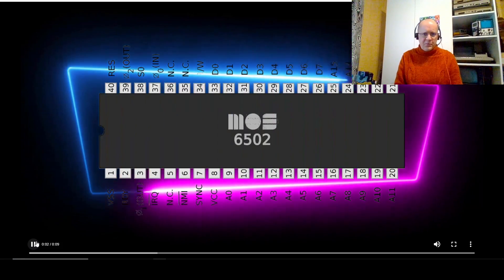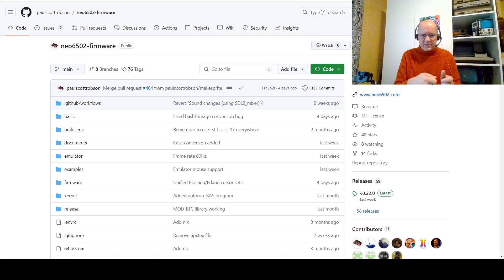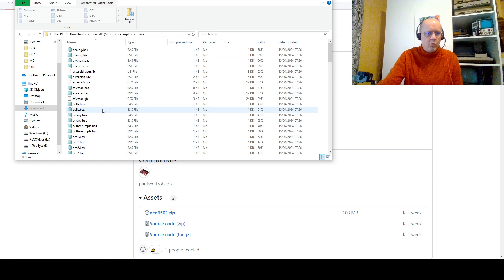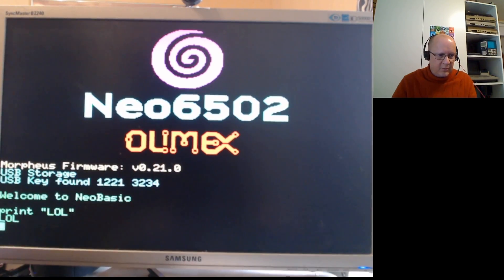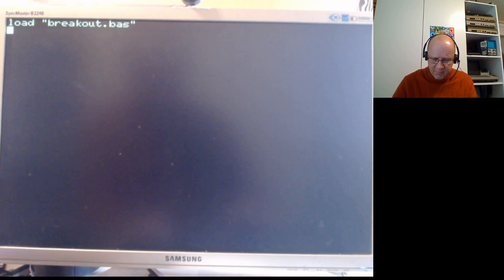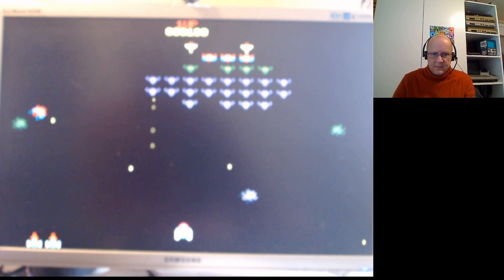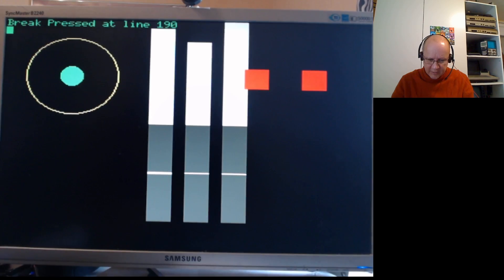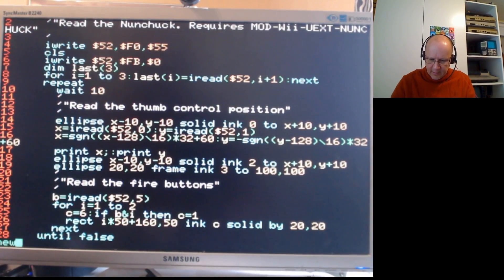Neo6502TV: Let's meet MORPHEUS (feat. nunchuck!)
00:00 Intro

12:00 Outro